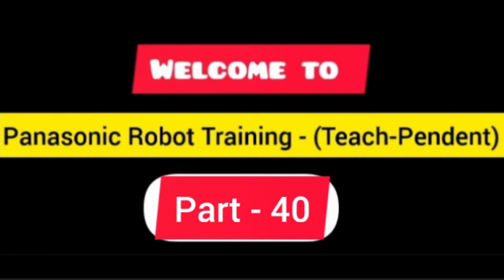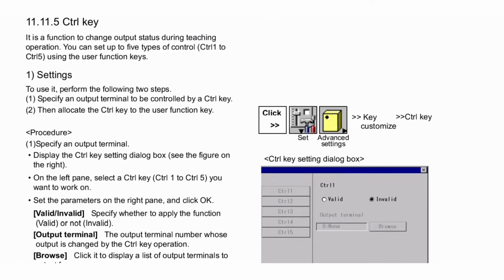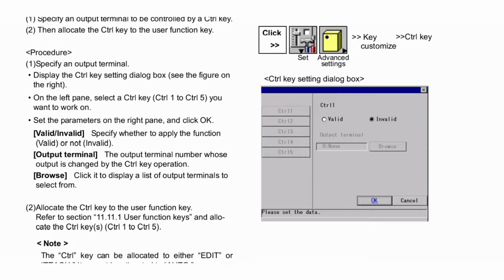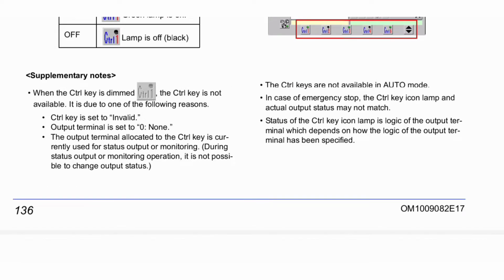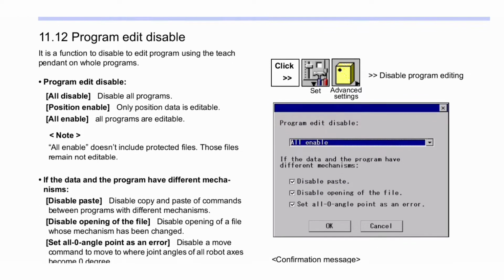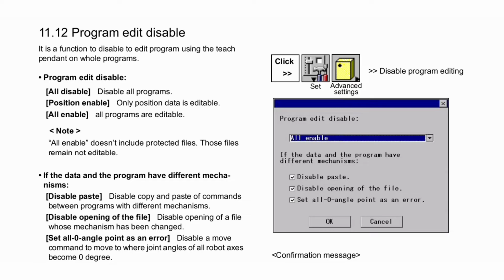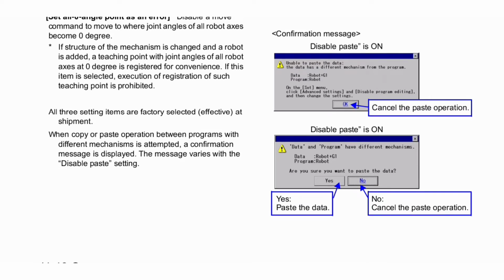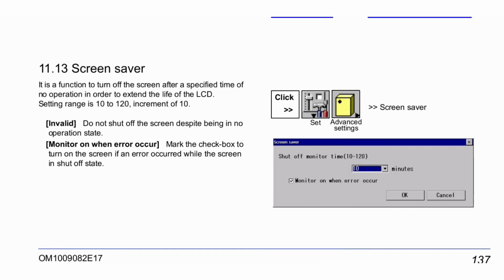Panasonic Robot Training - (Teach-Pendent) - Part -40 !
Hello Friends,
          In this video we covered the following topics :
            1) External axis key
            2) Ctrl key
                i) Settings
               ii) An application example
           3) Program edit disable
           4) Screen saver